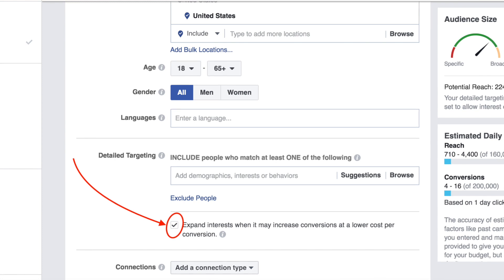How To Build A Profitable Facebook Ad For Your Dropshipping Store (Shopify)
Struggling to create a profitable Facebook campaign for your Shopify store? Well, hopefully this helps you out!